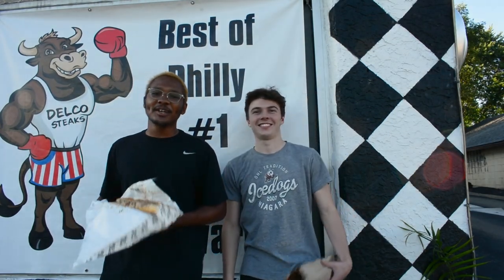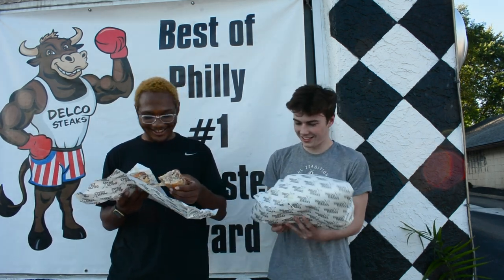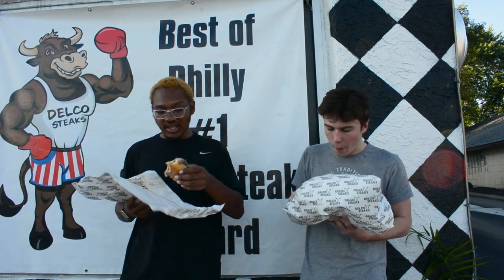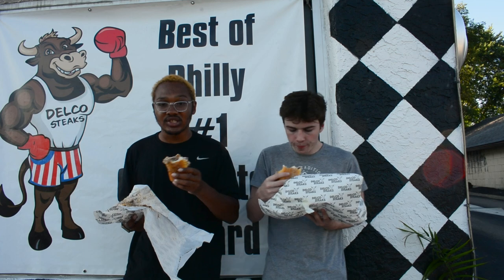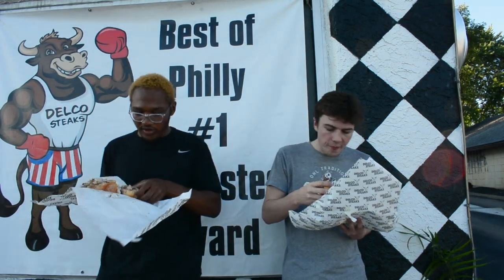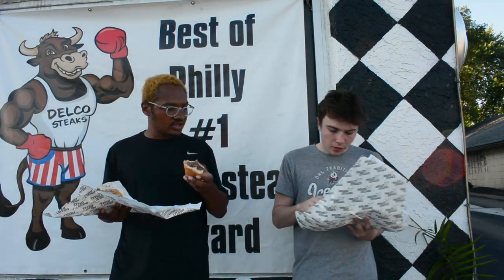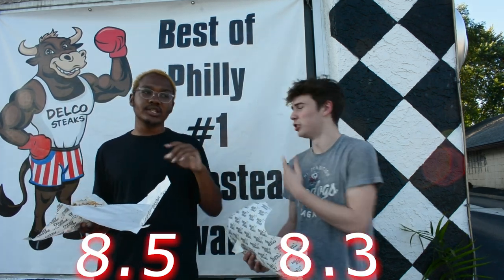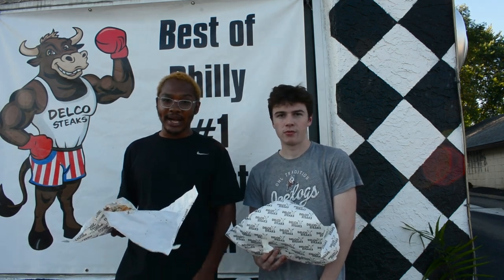Delco Steaks puts SHREDDED cheese on their cheesesteaks??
My next stop is Delco Steaks. Delco Steaks is located: at 2567 West Chester Pike, Broomall, PA 19008. This might be the best cheesesteak outside of Philly and they do it their own unique way.

Check out Lethal Mobb on Apple Music and Spotify

Tell me/Let Me Tell You(the interlude)(Lethal Mobb entertainment, Abu., Amari)

Cheesesteak rankings
Comsi 9.2
Angelo's 9.1
Poes sandwich joint 9
Delco steaks 8.5
Mikes Bbq 8.4
Oregons 8
Gooey Louie's 7.9
Oh brother 7.8
Ace of steak 7.8
Charlie's 7.5
Woodrow's 7.2
Becks Cajun cafe 7.2
Barry's 7
Del Rossi 7
Lazaro's 6.9
Gojjo 6.9
Max 6.8
Ishkabibles 6.7
Sonny's 6.7
Clevers 6.7
Little Sicily pizza 6.3
Phillips 6.2
Abners 6.3
Larry's 6.1
Santucci's 5.8
Philly Gourmet burgers 5.6
Philly Gourmet steaks 4.7
Campos 2